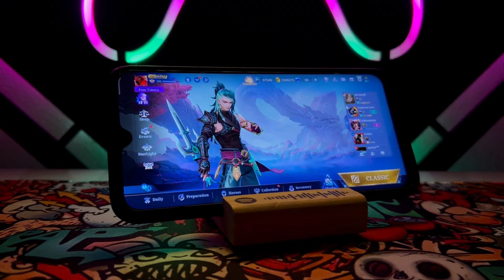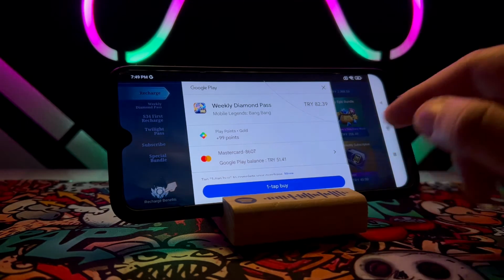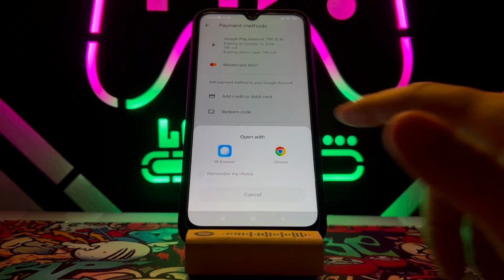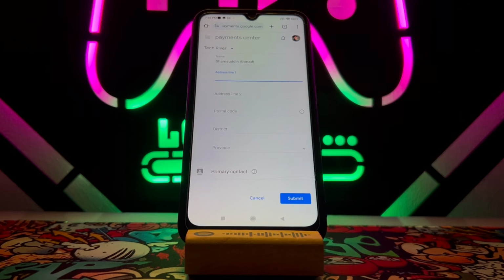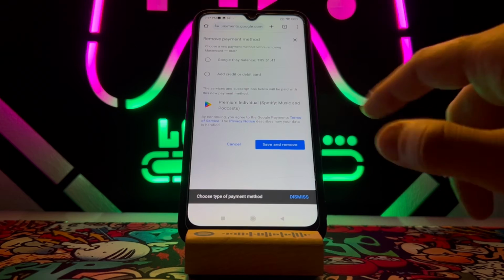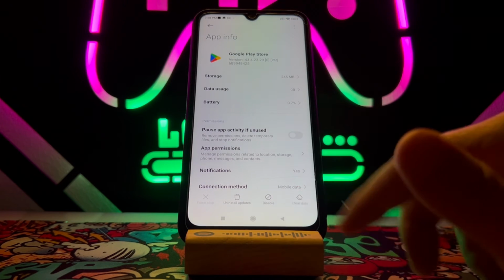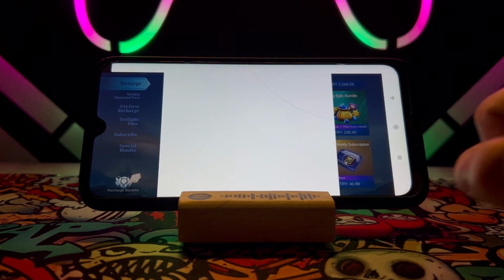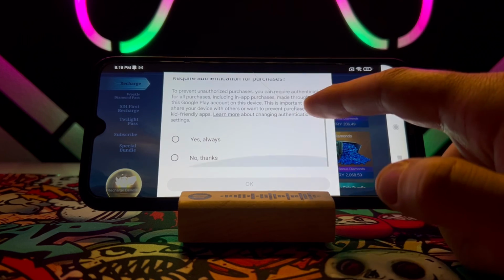FIX Google Play Payment Declined Issues FAST 2024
How To Fix Google Play Payment UNSUCCESSFUL 2023 | This Payment Method Has Been Declined | UPDATED

Let's fix this problem
what is this problem this is actullay happen because of crashing apps or playstore but you can fix this easily and no need to go for band becuse i tested all of them and i fount the problem was on my playstore and i made a video for you my friend to solve your problems on payment thank you